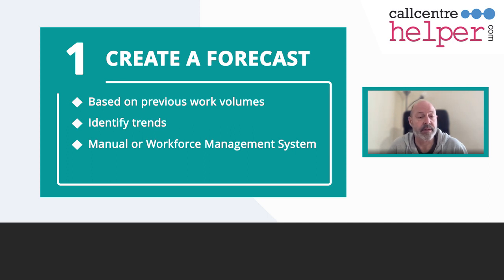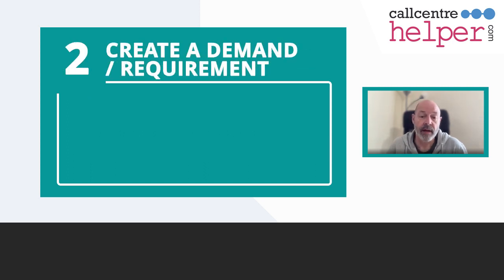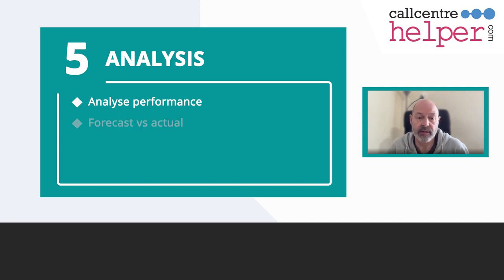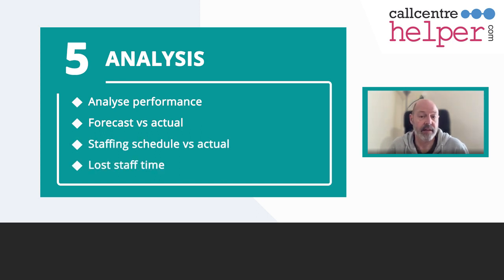An Easy Step by Step Guide to Creating a Schedule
Stuart Baker, WFM Solution Consultant & Contact Centre Best Practice at injixo, provides an easy guide on how contact centres can create schedules.